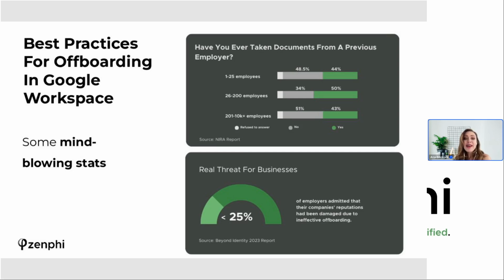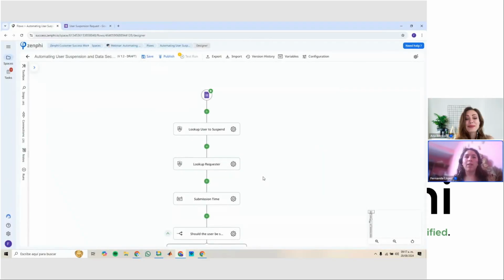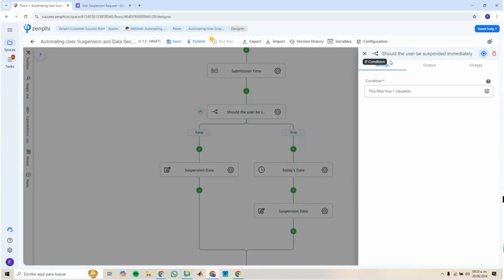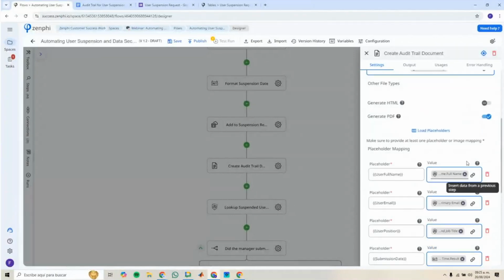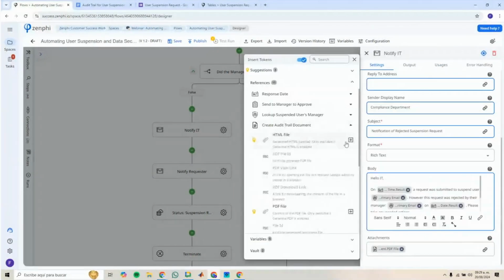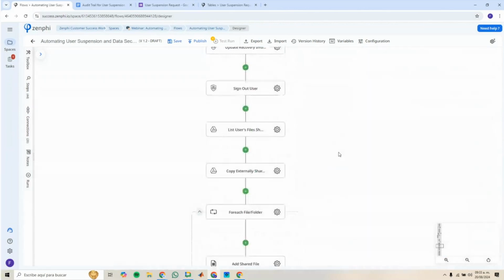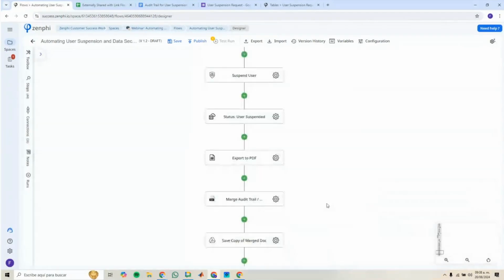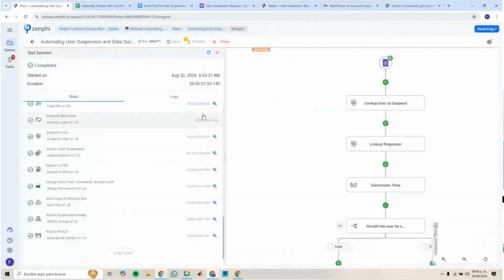Best Practices For User Access Control & Employee Offboarding In Google Workspace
In this webinar, we’re sitting down with Ben King, an ex-Google employee and now a renowned expert in Google Cloud security. Ben has shared critical insights on the risks of improper offboarding and how to build a process that safeguards your data from leaks. Following Ben’s discussion, Fernanda Lopez, a Customer Success Engineer from Zenphi, provided a hands-on demonstration of creating a secure offboarding flow—a process you can build in minutes that could potentially save your business millions of dollars and establish you as a seasoned Google Workspace professional.